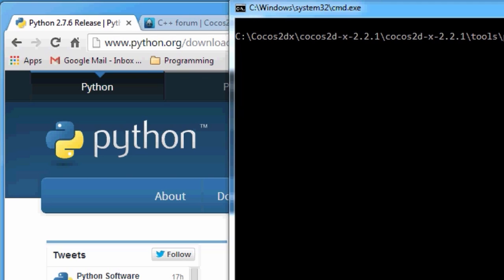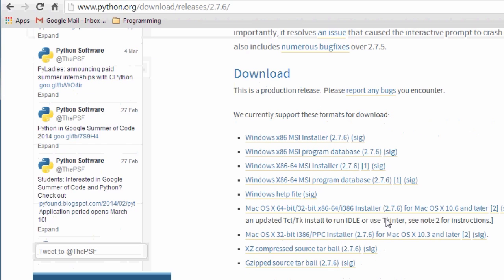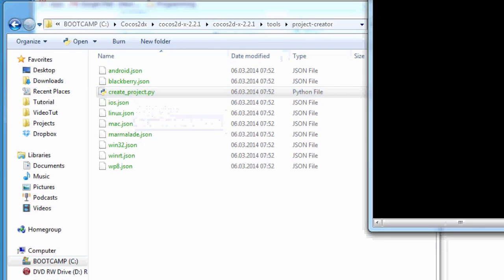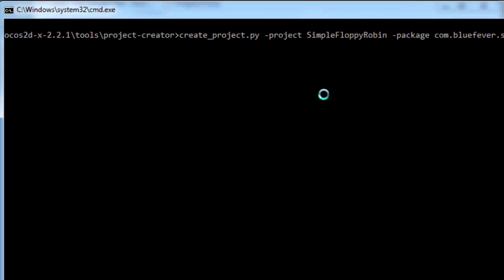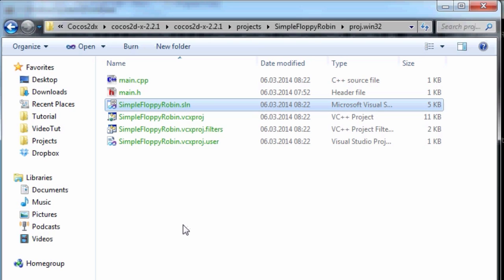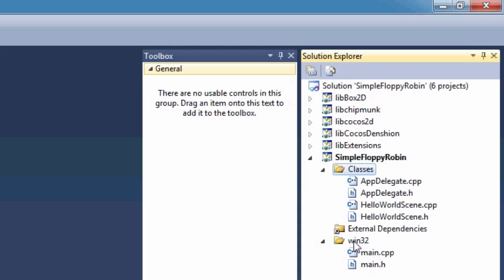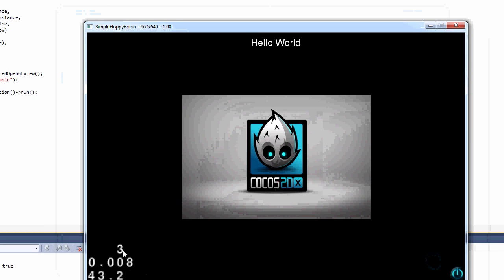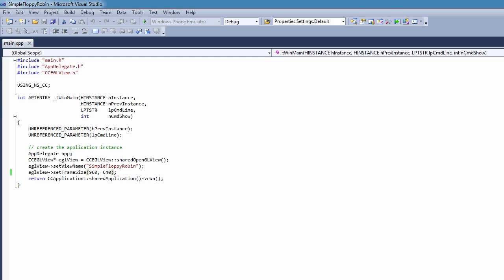Simple Flappy Robin In Cocos2dx #1.1 Setting Up Cocos2dx on Windows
This is for Windows users to show how to set up cocos2dx.

The quality is not so good in this video, as I used some free software for recording. But you get the idea :)

From now on it makes no difference what IDE we use, as we will be writing the same C++ code in the classes folder.

./create_project.py -project xxxx -package com.xxx.xxx -language cpp